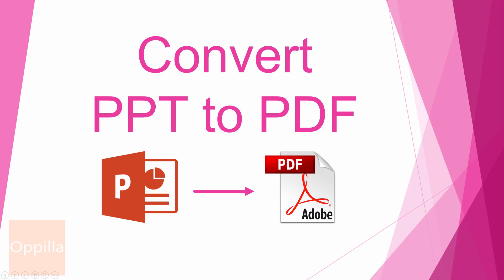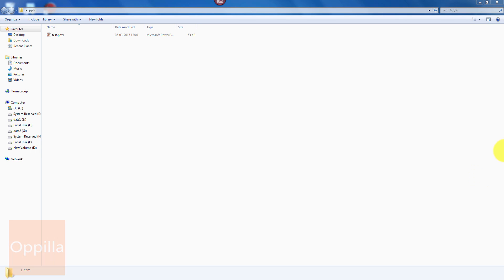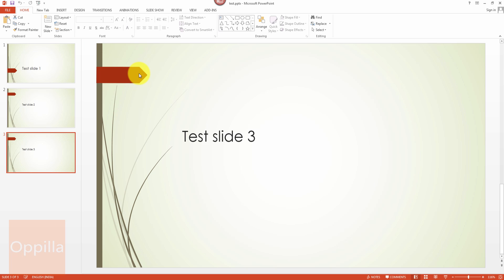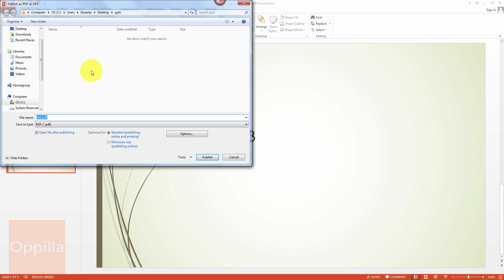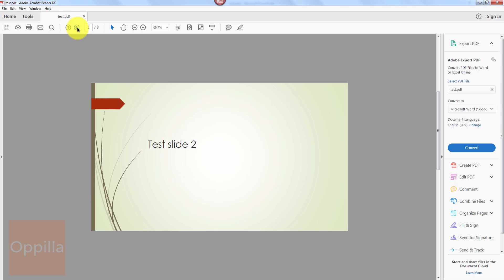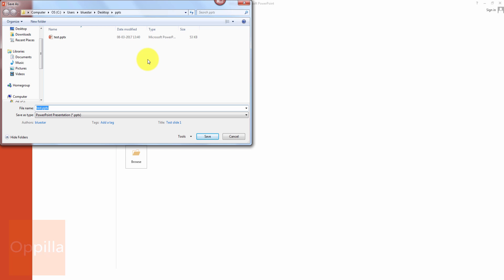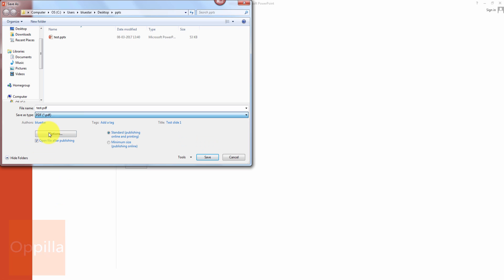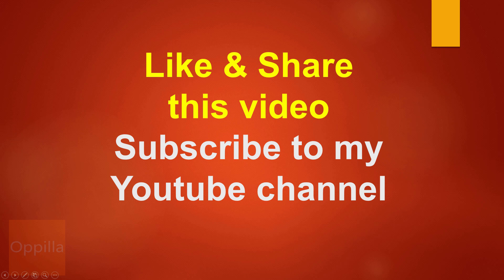Convert Powerpoint or PPT to PDF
Convert power point(ppt) to adobe pdf file fast & easy without using any additional software or web service. Learn two different methods of converting ppt to pdf. Detailed steps on how to convert ppt to pdf.
Free online tool to convert ppt to pdf.